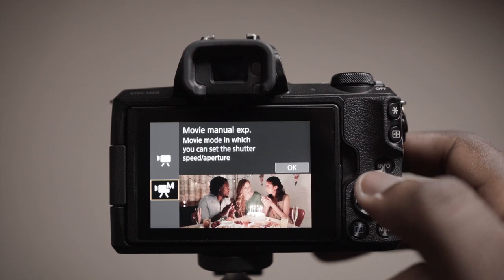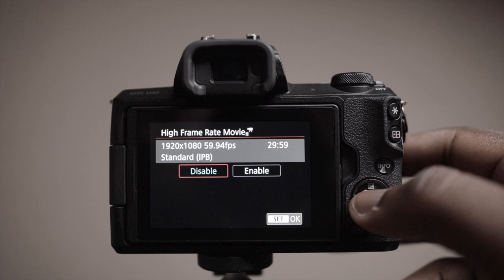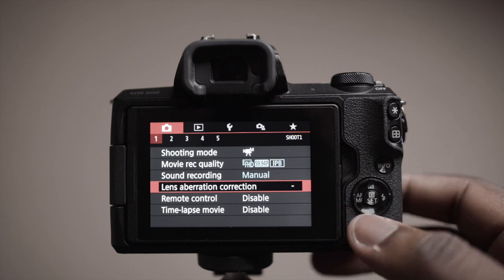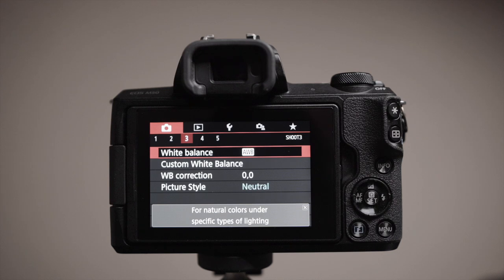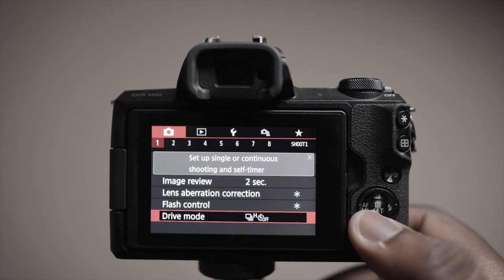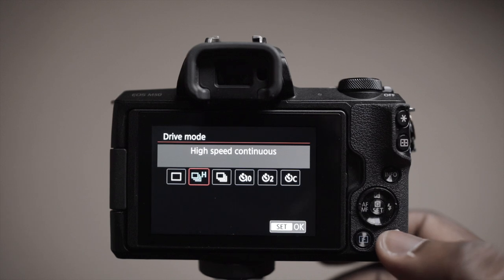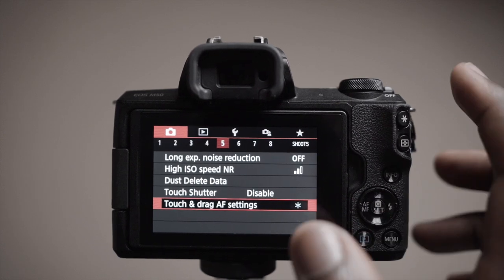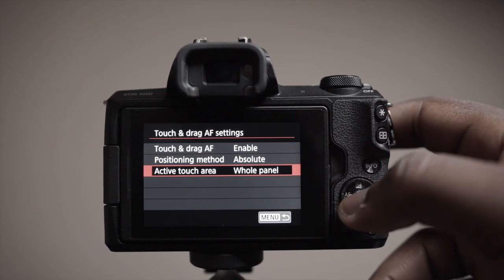Canon M50 Cinematic Video | Photography Settings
The Best Cinematic Video Settings for  Canon M50